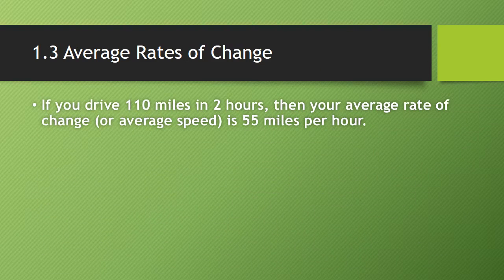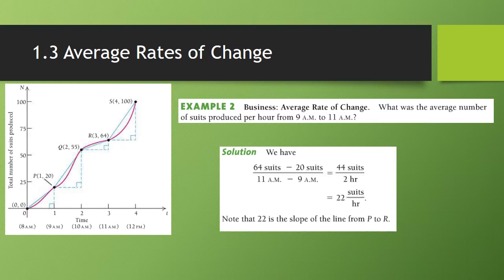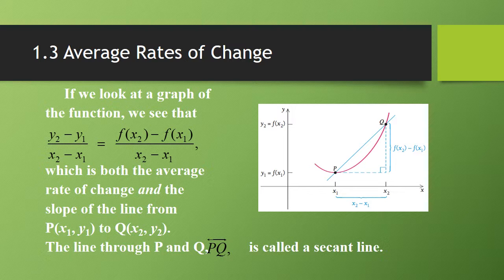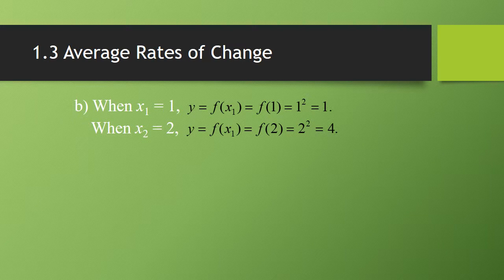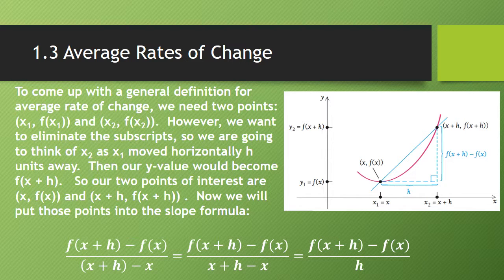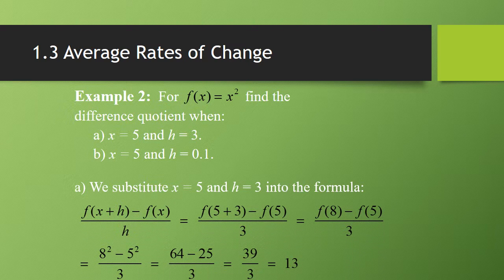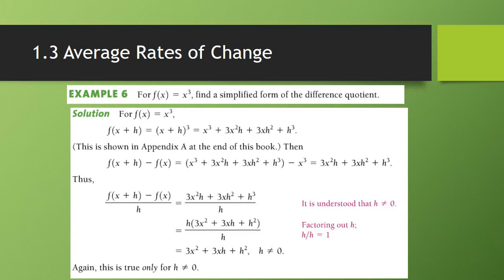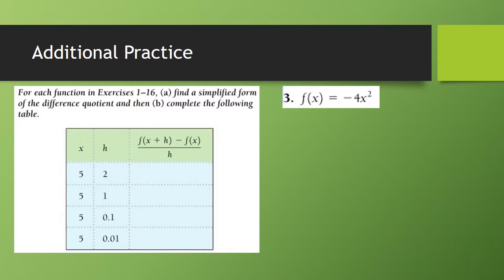SOC power point 1 3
Survey of Calculus chapter 1, section 3 power point with narration